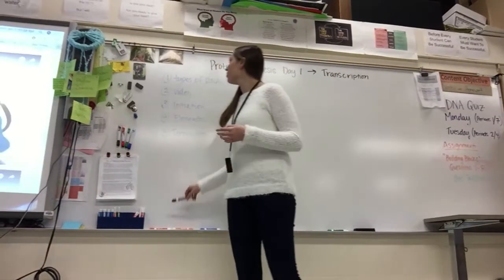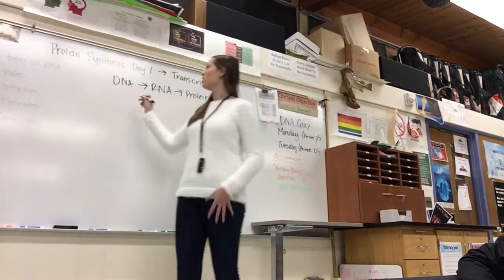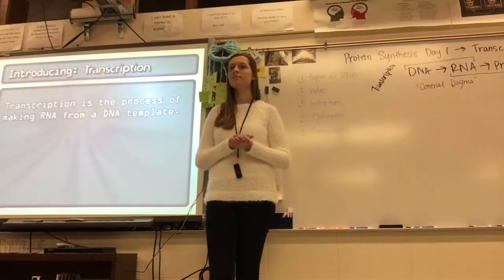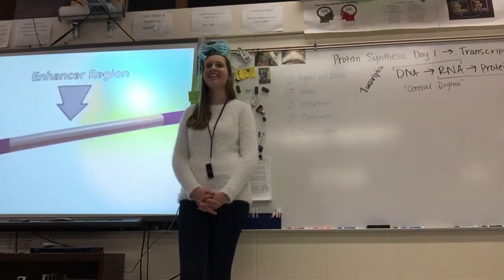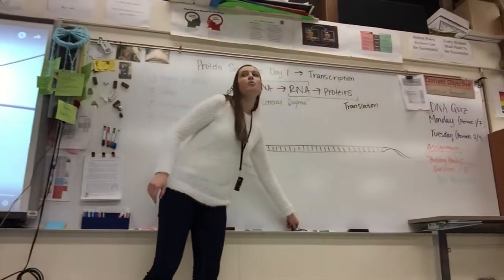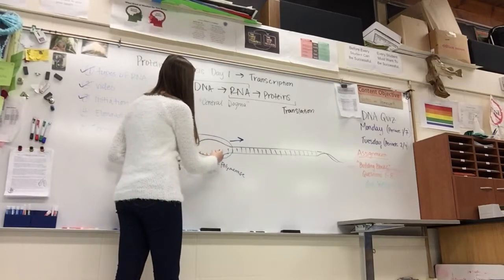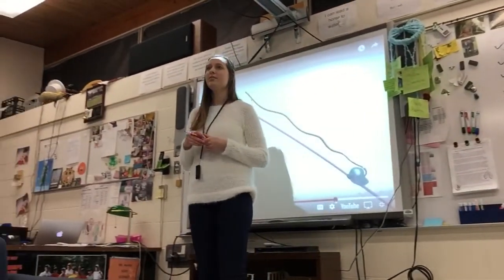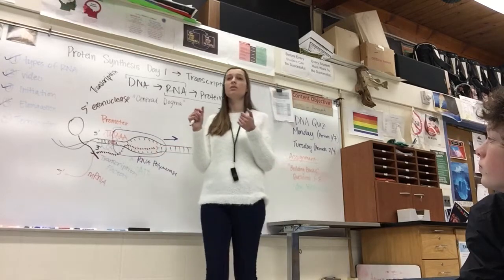Transcription lecture 1/7/19